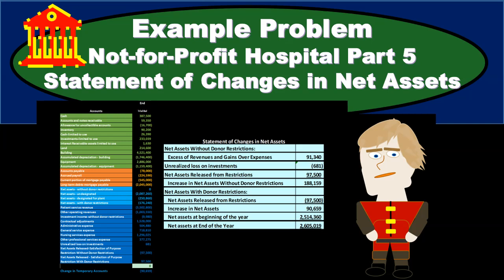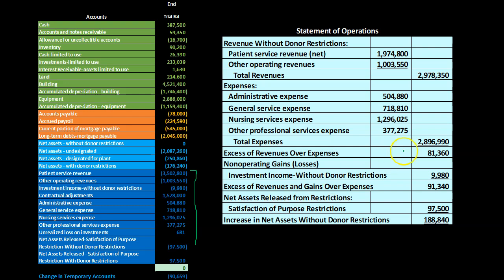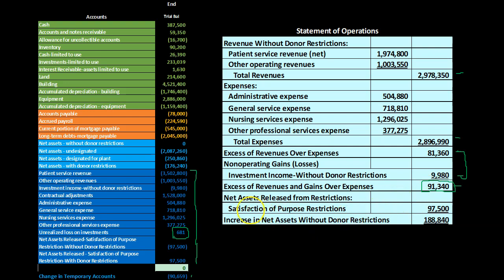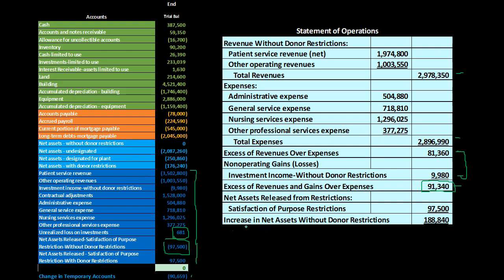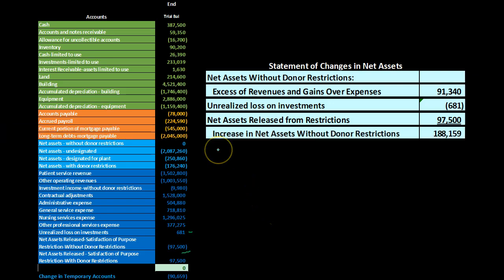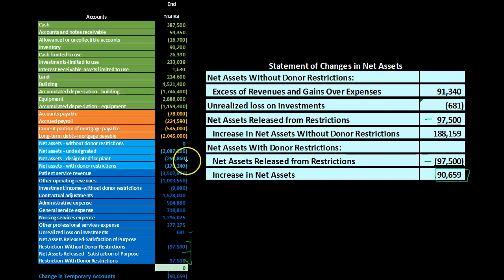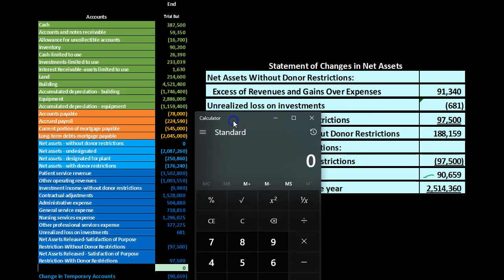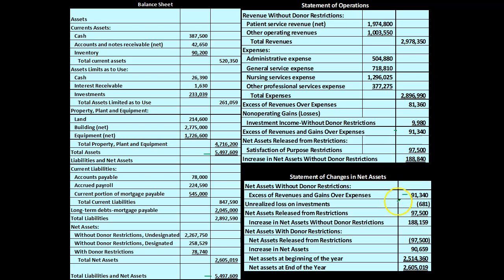Part 5 Example Problem Not-for-Profit Hospital Statement of Changes in Net Assets 16525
Part 5 Example Problem Not-for-Profit Hospital Statement of Changes in Net Assets